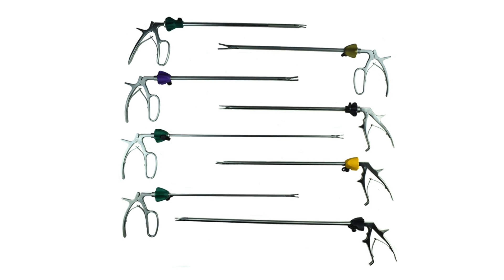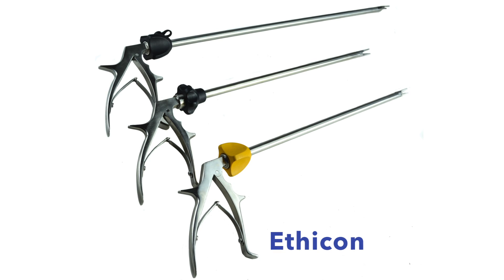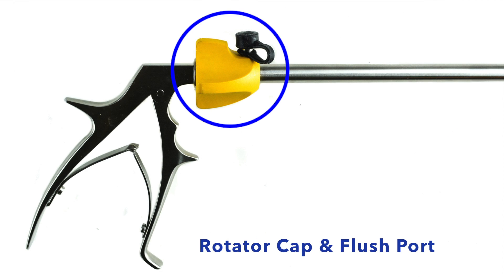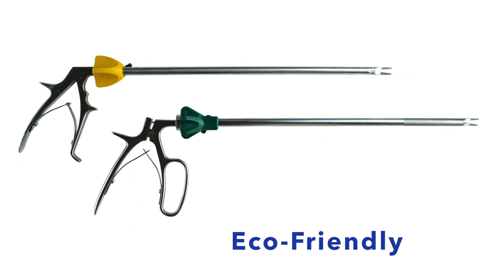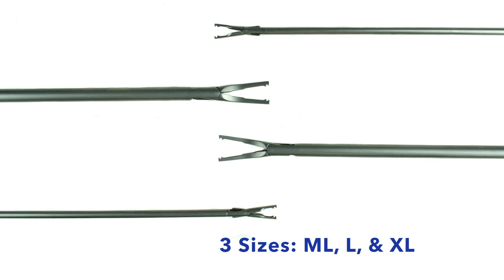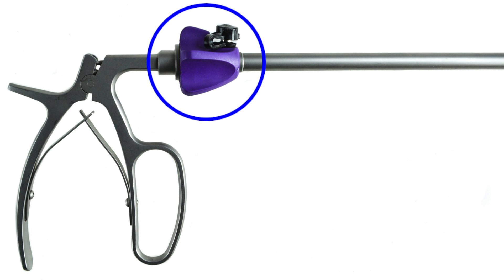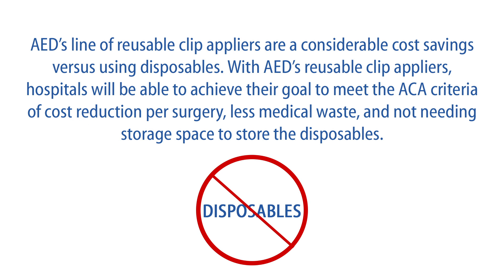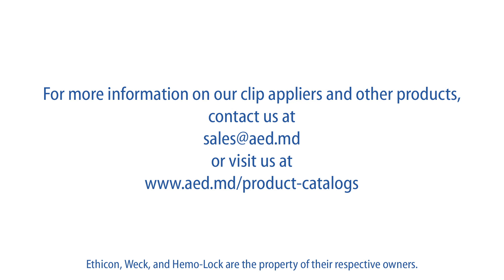Feature of the Month: Clip Appliers | Advanced Endoscopy Devices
AED's December 2015 feature of the month are our clip appliers

TRANSCRIPT

Welcome to AED’s Feature of the Month where we showcase our high quality endoscopy products.

This month, we’re featuring our line of reusable laparoscopic clip appliers:
- AED clip appliers designed for Ethicon and Weck clip systems
- Hemo-Lock polymer clips
- Anvil clip applier.

AED clip appliers for the Ethicon clip system are available for two sizes of clips: medium-large and large; and two lengths: 33 centimeters and 45 centimeters.

AED style Ethicon clip appliers are manufactured with a single action jaw, rotator cap, and a flush port.

AED’s clip appliers for the Weck clip system come in medium-large and are available in two lengths, 33 centimeters and 45 centimeters.

They are manufactured with a rotator cap, a flush port, and a double action jaw.

Both styles of clip appliers are reusable, economical, and eco-friendly.

AED’s innovative Hemo-Lock line of polymer clip appliers are ideal for polymer locking ligation clip systems.

They provide excellent tactile feedback and secure excellent ligation of the polymer clips.

The Hemo-Lock clip appliers come in 3 sizes: medium-large, large, and extra large with a double action jaw.

They are available in two lengths, 33 centimeters and 45 centimeters, and two diameters, 5 millimeters and 10 millimeters.

All Hemo-Lock styles come with color-coded rotators and a flush port making them easy to use and clean.

AED’s anvil clip appliers are available in 35cm in length and 10mm in diameter.

It’s manufactured with a double action jaw and a ratchet handle with a flush port and rotator cap.

AED’s line of reusable clip appliers are a considerable cost savings versus using disposables. With the AED reusable clip appliers, hospitals will be able to achieve their goal to meet the ACA criteria of cost reduction per surgery, less medical waste, and not needing storage space to store the disposables.

The purpose of this video is to demo the various styles of laparoscopic clip appliers by AED. The information provided should not be used for diagnostic or training purposes nor is it to demonstrate how to perform laparoscopic surgery. Surgeons who are considering performing any surgical procedure shall only do so after successfully completing required medical training and certification as well as the relevant training mandated in the professional guidelines of their own hospitals, institution, or society.